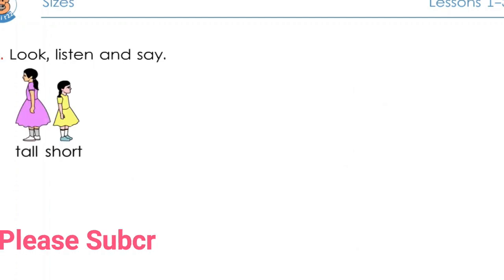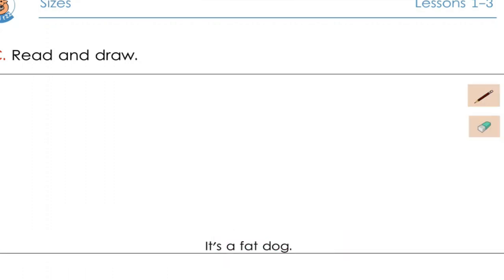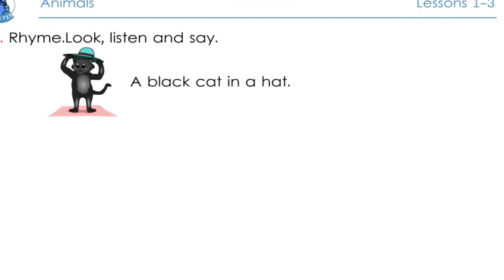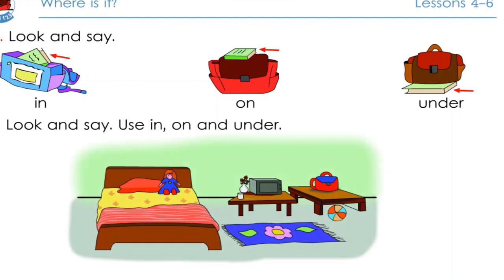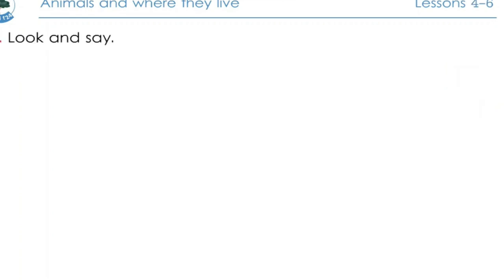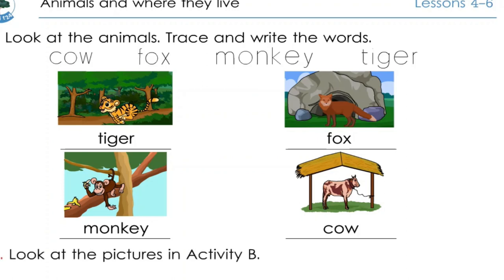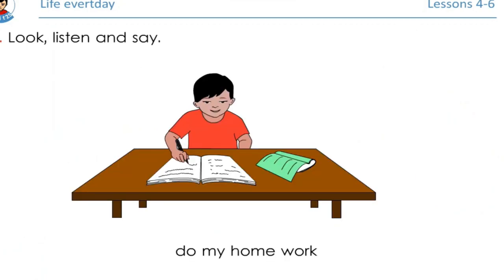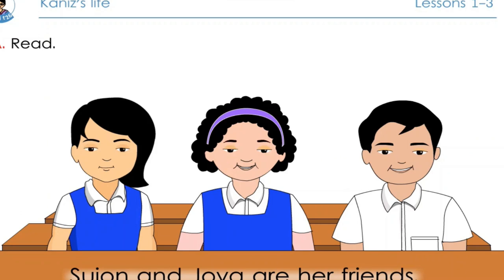English For Today Class 2 - Learn English In A Fun And Engaging Way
প্রাথমিক শিক্ষা  দ্বিতীয় শ্রেণির ইংলিশ ফর টুডে  এর ডিজিটাল শিক্ষা English For Today Class 2 পাঠ 0৯
M Digital School
The name of my youtube channel. Those Who come here will learn all things quickly.  Bangla and English, Mathematics are all subjects that are learned here quickly. Thank you very much for watching my video.Welcome to English for Today Class 2, where we embark on an exciting journey to learn English in a fun and engaging way! In this class, we believe that learning a new language should be an enjoyable experience, filled with laughter and curiosity. Through interactive activities, games, and storytelling, we will explore the world of English together. From building our vocabulary to practicing basic sentence structures, every lesson will be designed to capture your interest and make learning English a delightful adventure. So, get ready to dive into the magical realm of words, where imagination and language unite to create endless possibilities. Let's learn English together and make this journey one to remember!